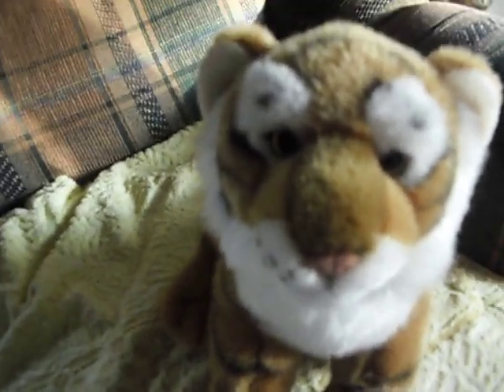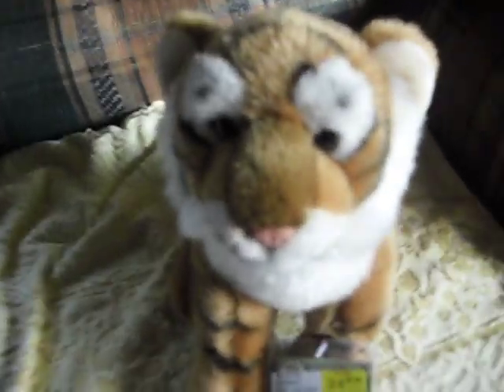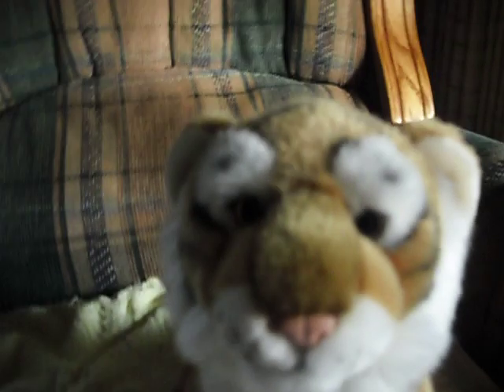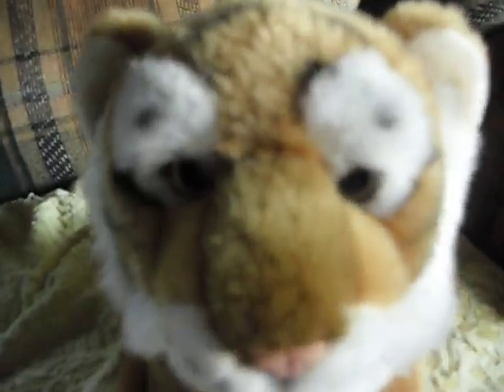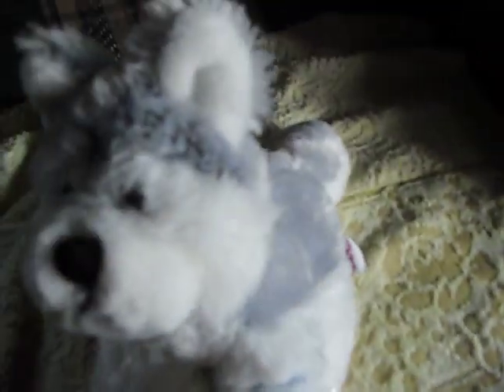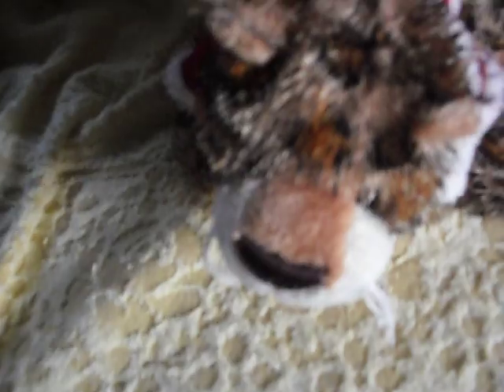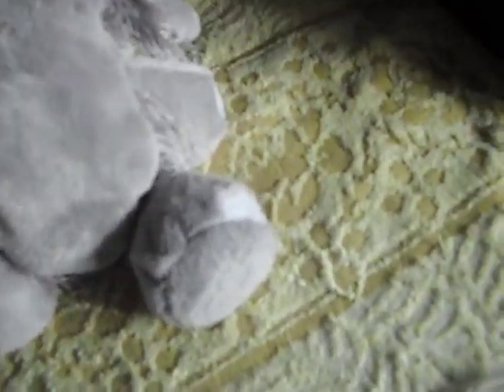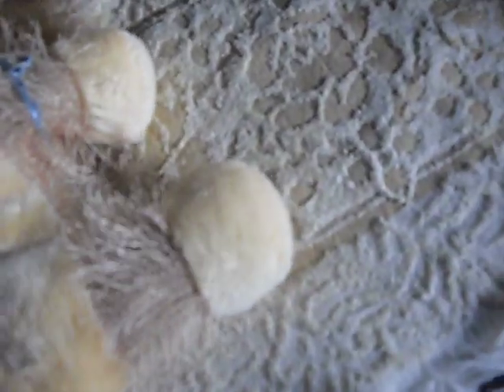Webkinz From Goodwill! :3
Made Thursday.